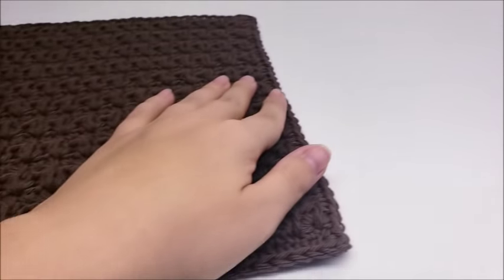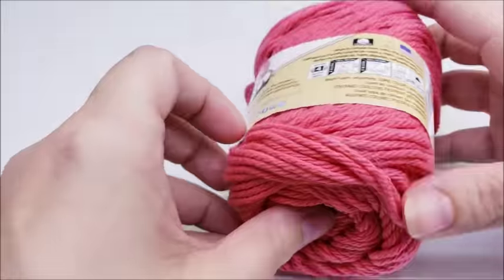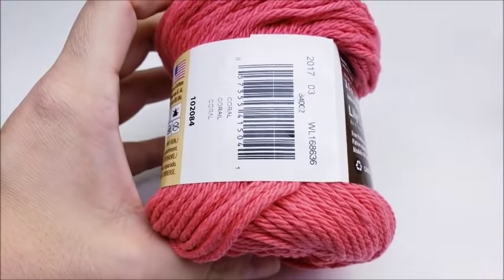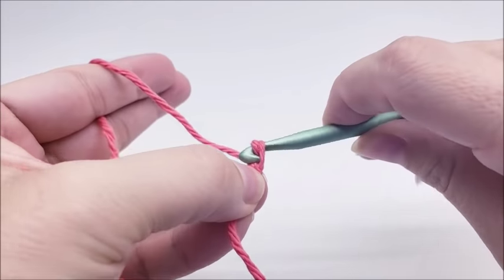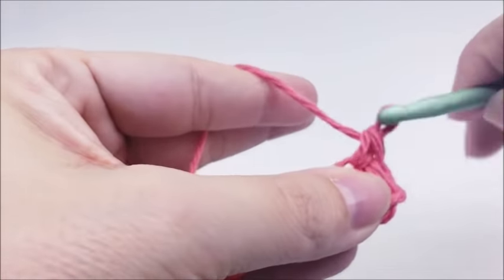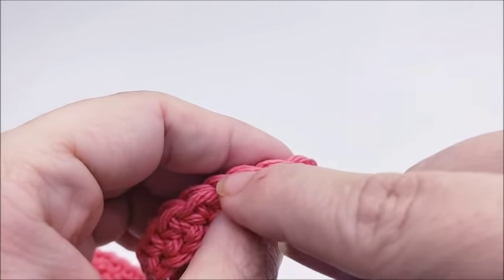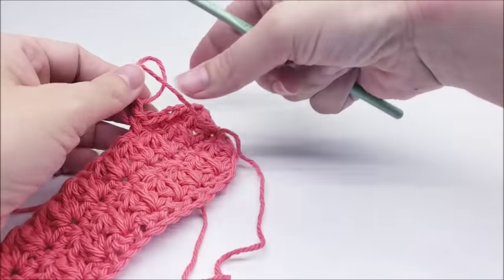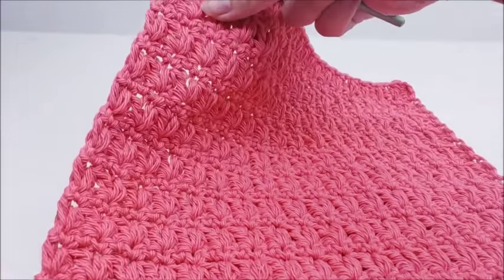How To Crochet - A Washcloth Set - Easy Crochet Dishrag | Bag-O-Day Crochet Tutorial #568